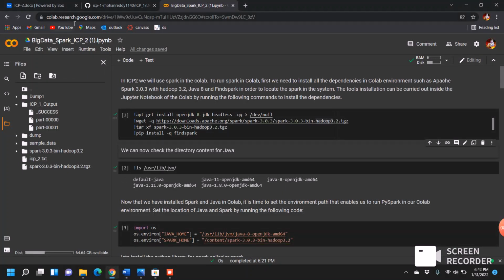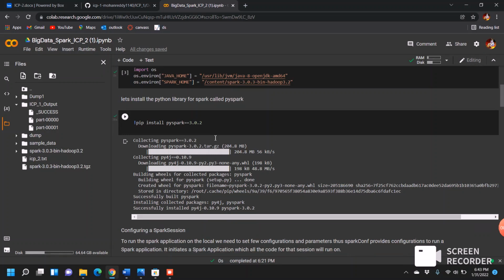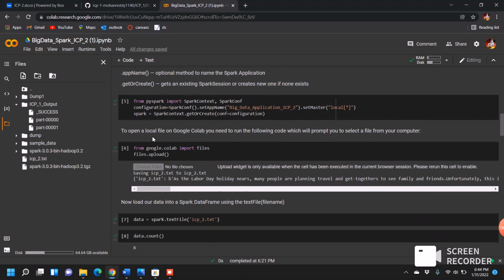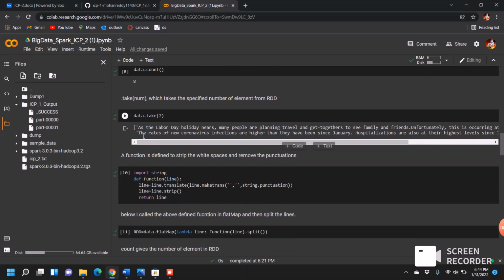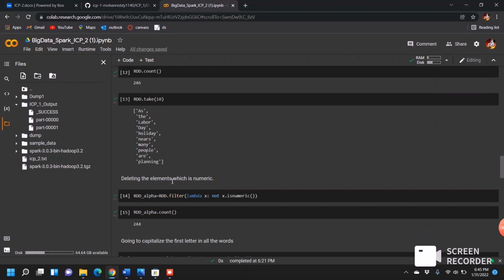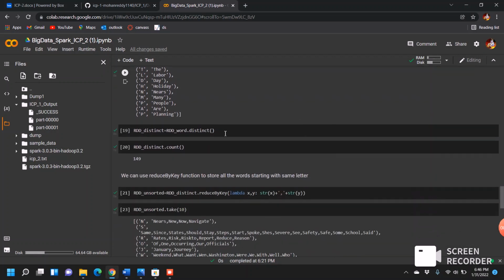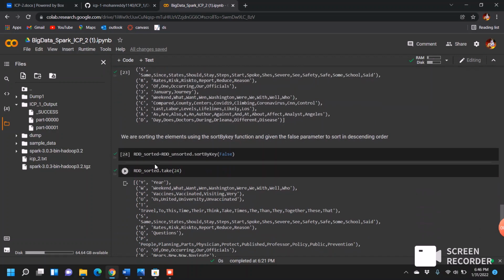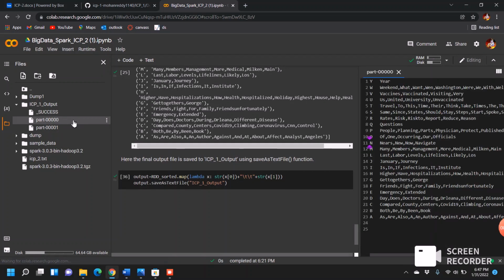(ICP_1)Spark program to group the words based on their starting letter.